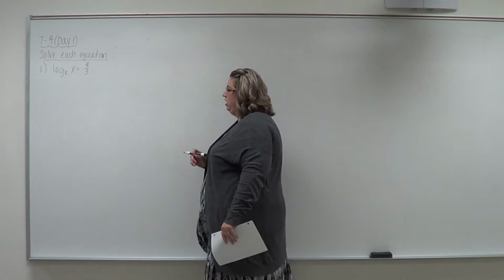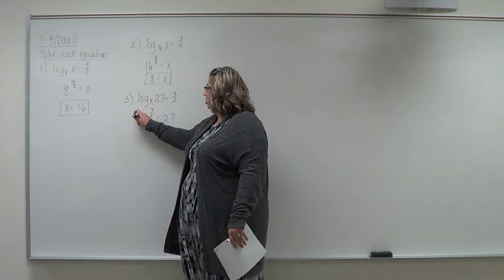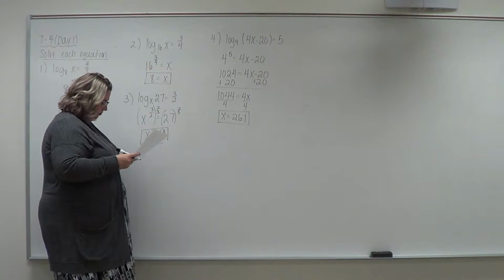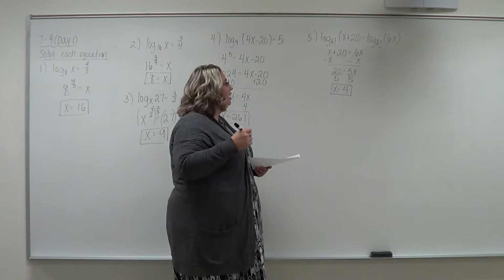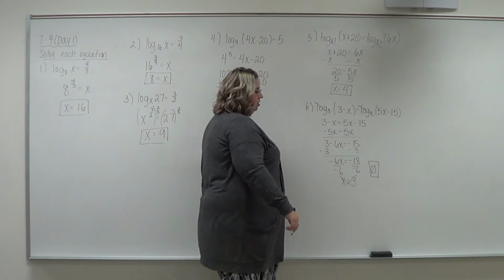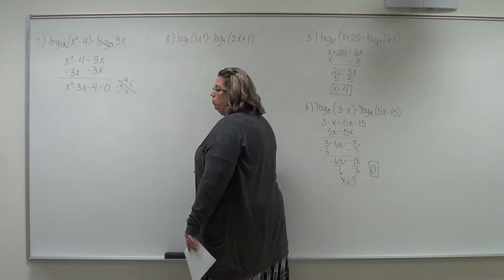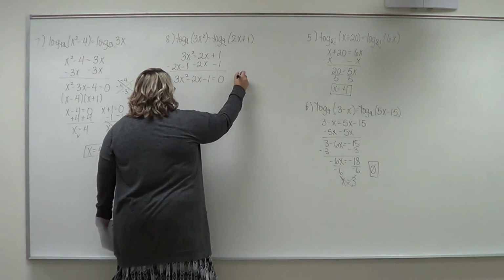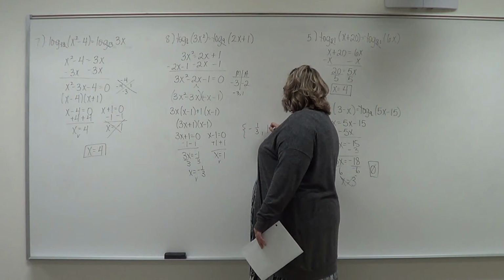7-4 (Day 1) Video